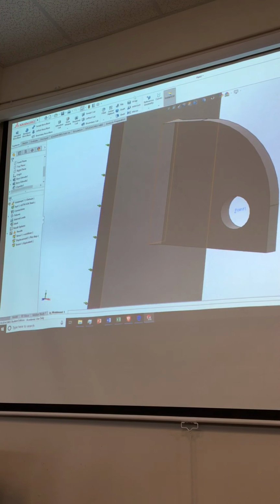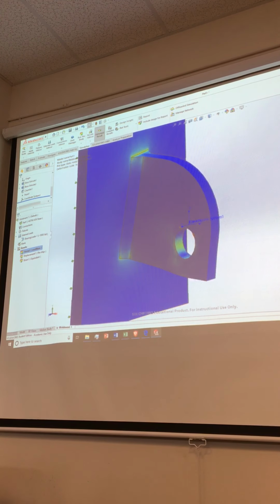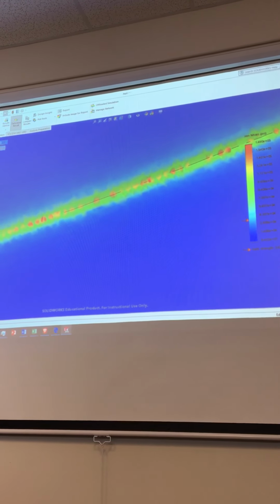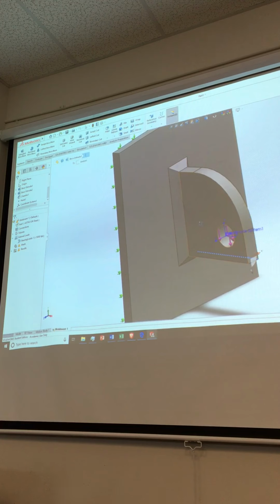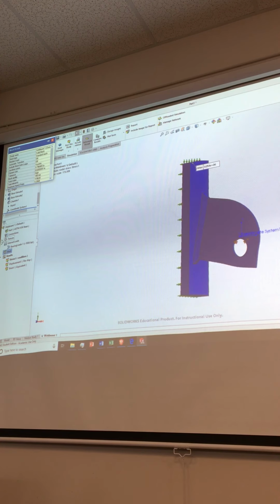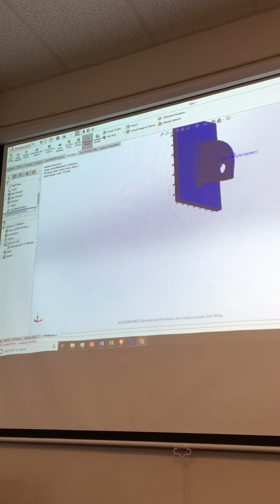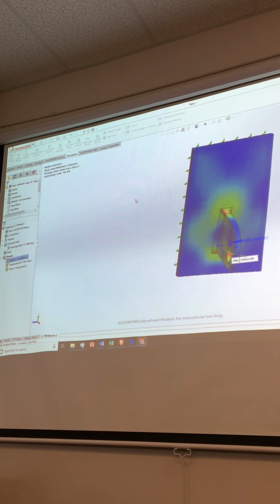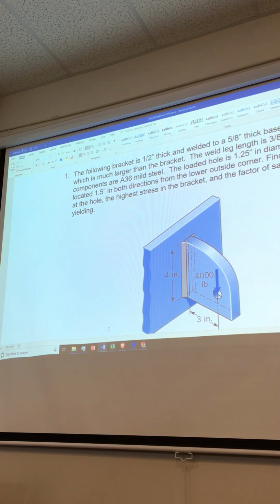Mech 351 Problem3_1_b